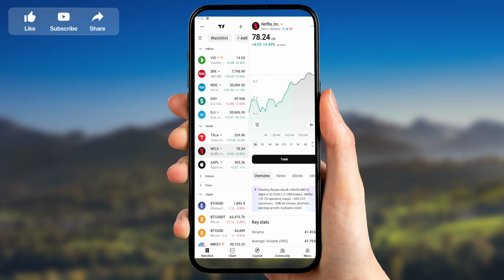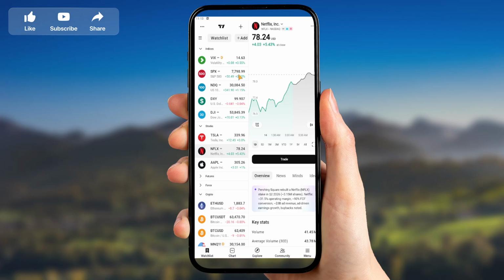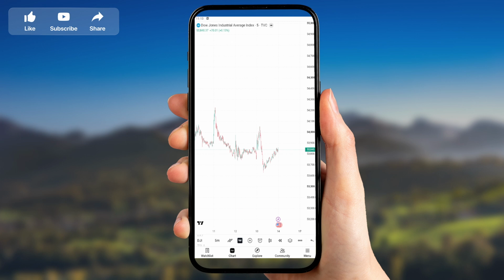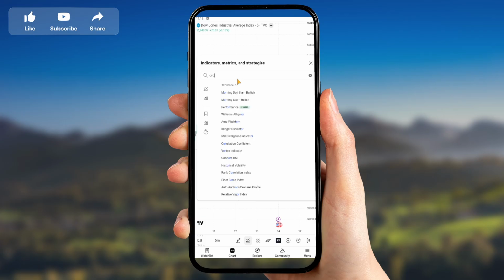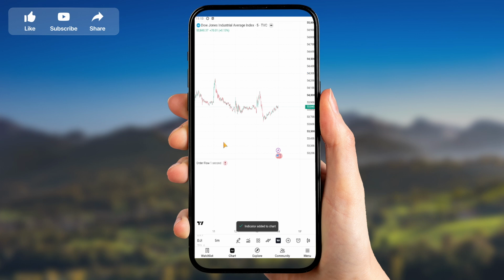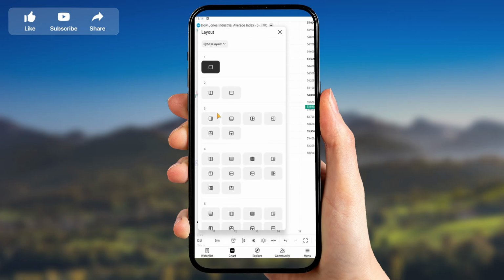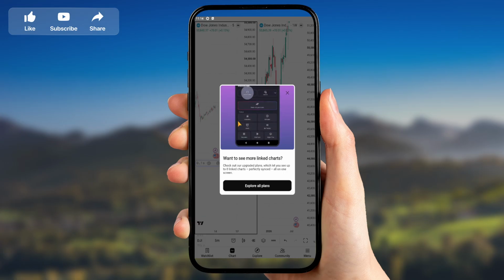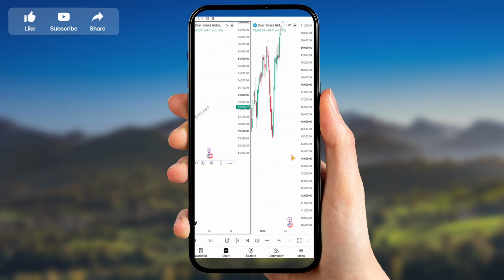How To See Orderflow Imbalances In TradingView Mobile [2026 Guide]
How To See Orderflow Imbalances In TradingView Mobile